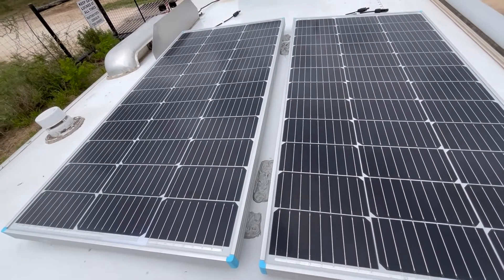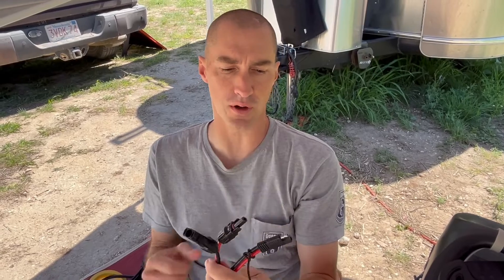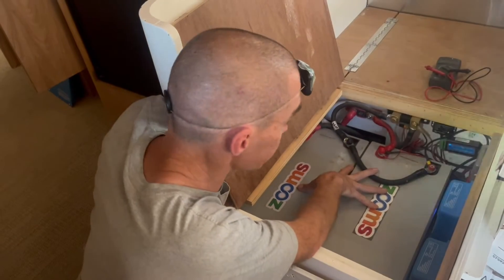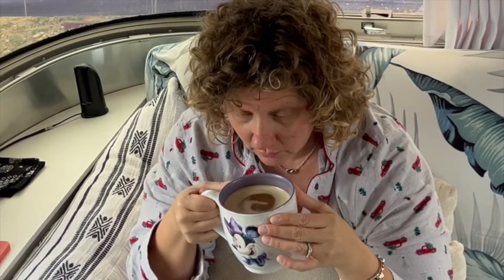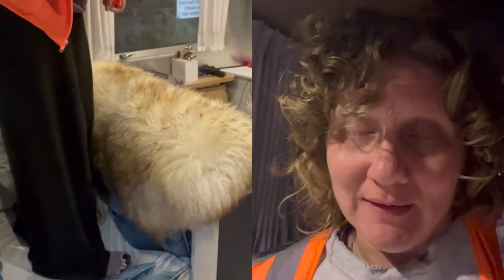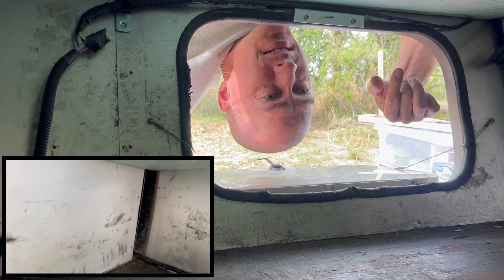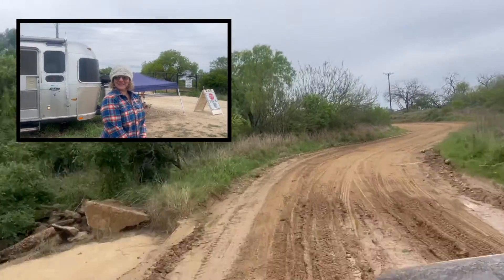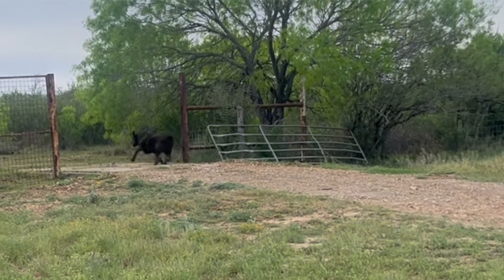Airstream Life - Ground Solar Upgrades and Solar Charge Controller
We continue our Airstream solar upgrades by installing a Victron Smart MPPT solar controller so we can split the roof solar charging loads from our ground deployable Jackery Solar Saga panels that came with our Jackery Explorer 1500 Solar Generator. By using 2 separate MPPT charge controller units, we will be able to add more roof solar as time and money allows and still deploy 400 watts on the ground without overwhelming our system. This is an exciting upgrade for us.

0:00 Renogy Solar Panel Install
0:20 Lithium Battery Victron MPPT
0:50 Airstream Wiring Mods
1:05 LiFePo Battery Test
1:20 2 Charge Controllers?
1:45 Jackery Panels to Airstream
3:25 Victron MPPT Jackery Test
4:20 BIG Battery Mistake
6:10 Work Camping Changes?
7:55 Air Compressor Reinstallation
8:30 Mouse in the Airstream!
10:25 Leaky City Water Inlet
11:55 Gate Guarding in the Rain & Hail
12:30 Post Office Trip
13:10 Work Camping Update
14:50 Battery Update

ACOPOWER HY-AS-FD8MM DC 8mm Female to Solar Connector
BougeRV Solar Y Branch Connectors Solar Panel 1 to 4
Zamp solar SOLARPORT Waterproof Solar Port
Victron MPPT Smart Solar
Jackery Solar Saga 100w Solar Panels
iGreely Solar Panel to SAE Adapter 10AWG Cable Conector Charger Kit: